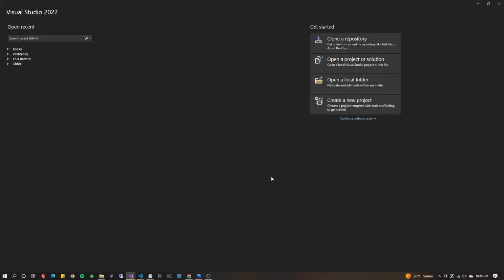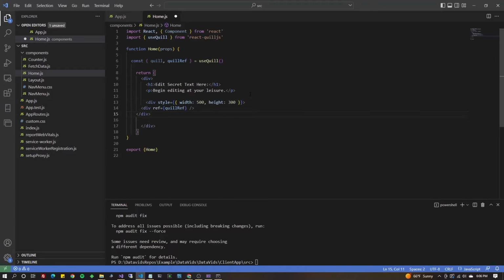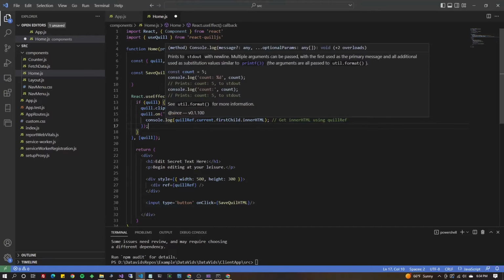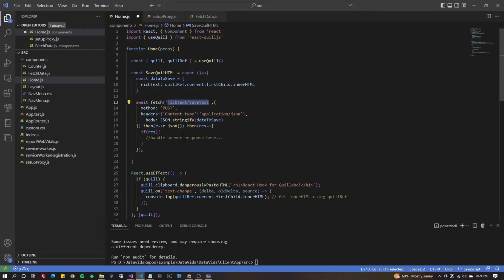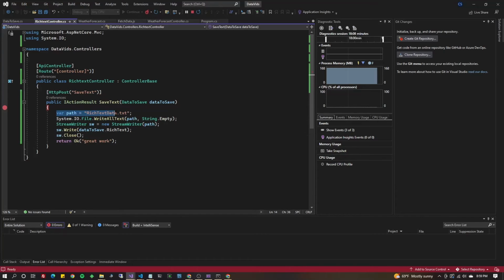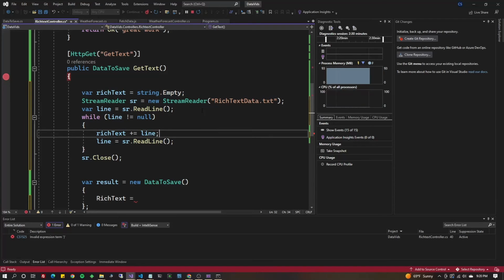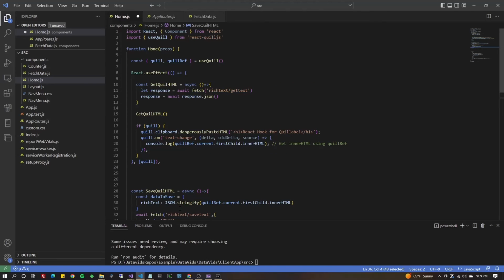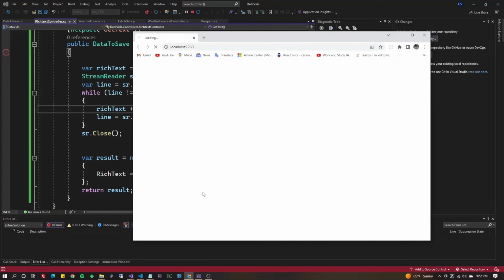DotNet 6 + ReactJS, build a Rich Text Editor [Step by Step] (with QuillJS)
Using DotNet 6 (C#) and ReactJS learn how to build a whole application that saves to disk and then loads it back into the editor. This example uses QuillJS (an open source rich text editor), and also explains a couple of the gotcha's and how to get around them in the DotNet 6 React JS template from Microsoft. Great video for a classroom based on length and completeness of the small project that is built during the video.